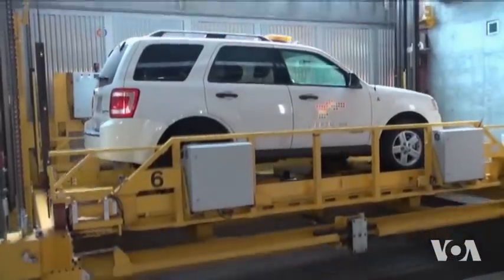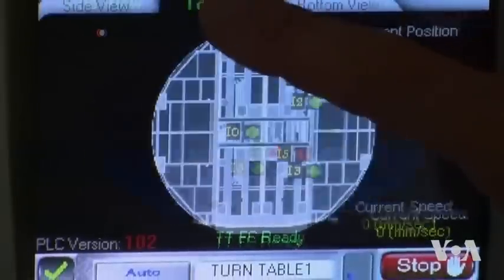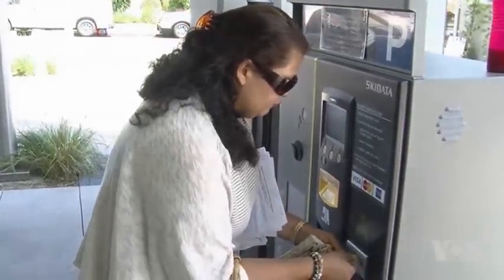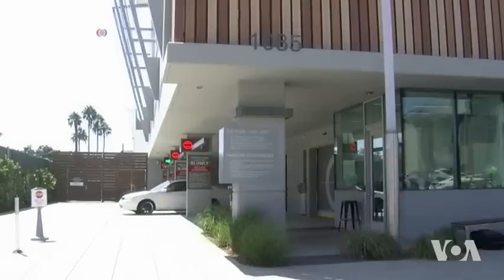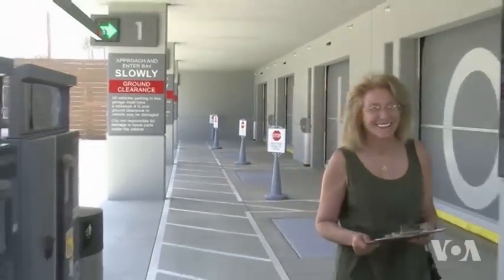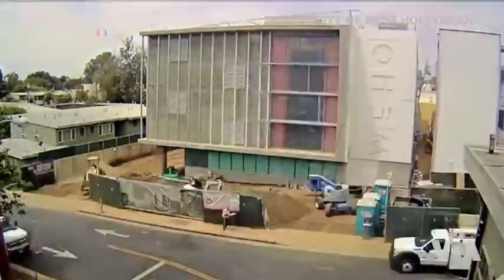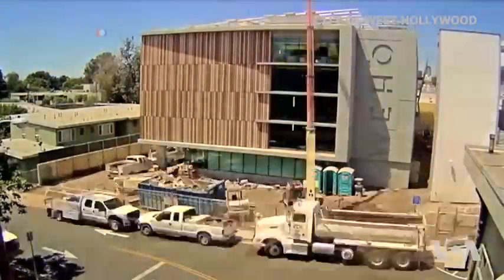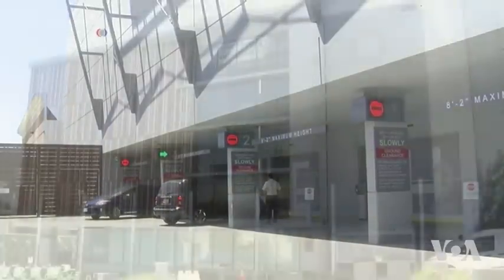Robots Park Cars in West Hollywood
As most big-city dwellers know, parking in public garages during a busy weekday can be very frustrating. It often seems to take forever to find an empty space... and even more if the space you find is too tight. That's not a problem in West Hollywood, California, if you decide to leave your car in the city's first automated garage. VOA’s George Putic reports.